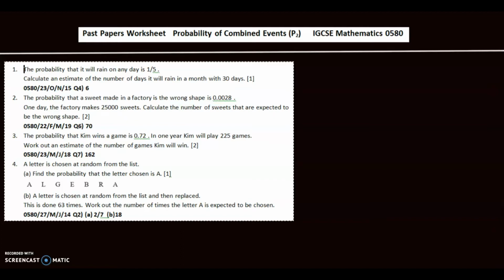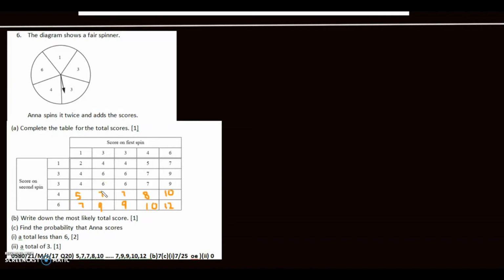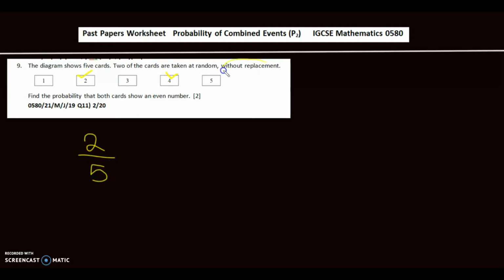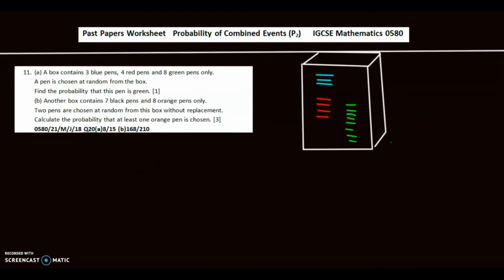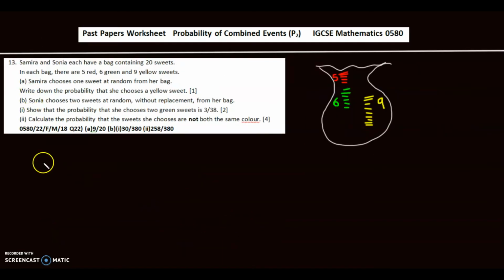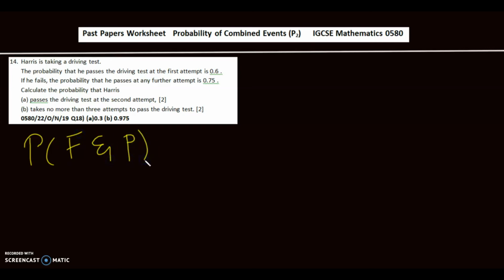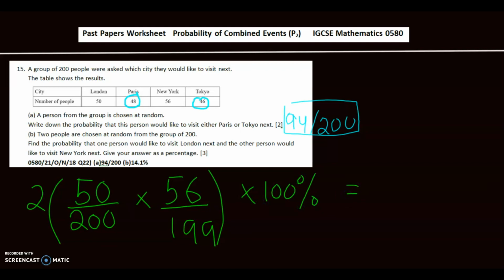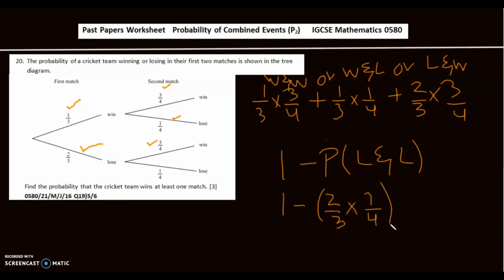IGCSE Math 0580 Topic 46(a)/50 : Probability of Combined Events P2 [Worksheet in description]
VIEW WORKSHEET